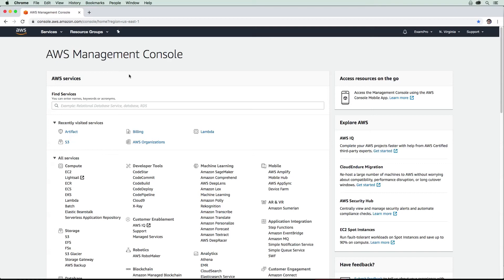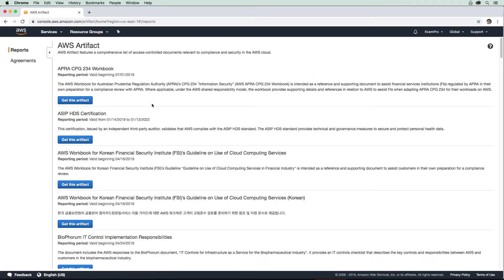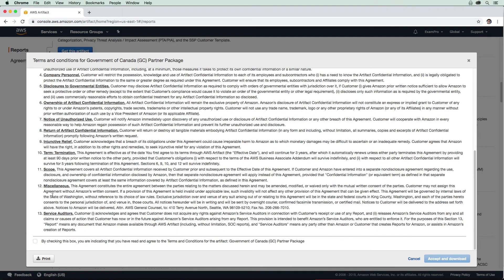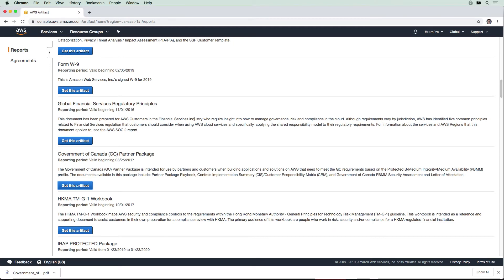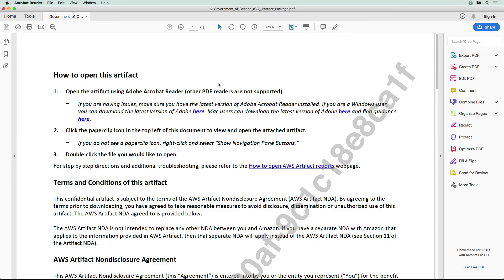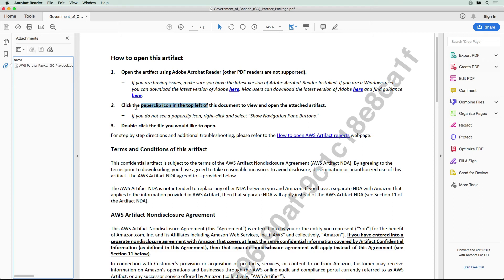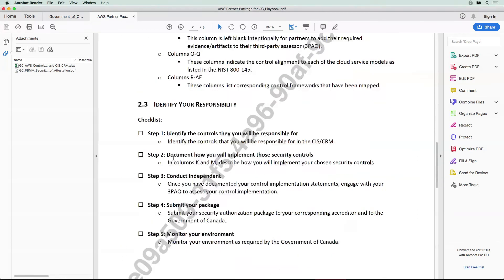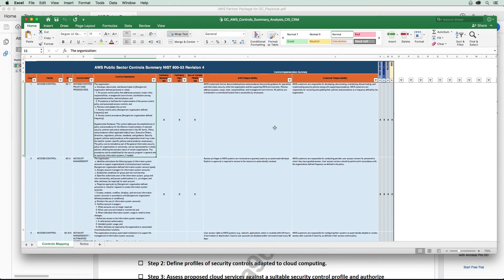Security - AWS Artifact Follow Along